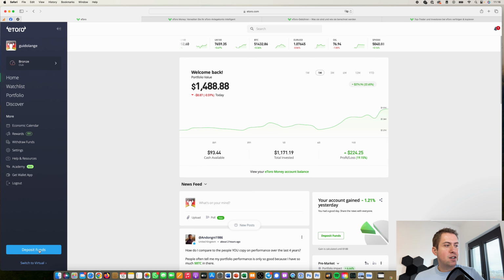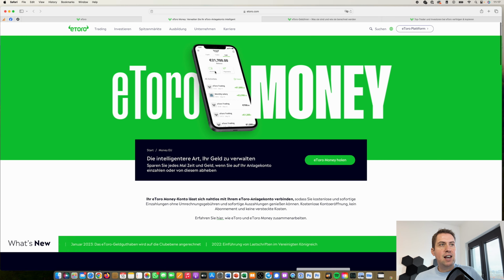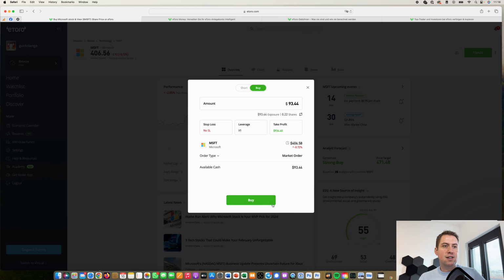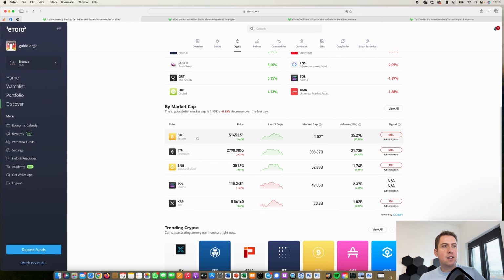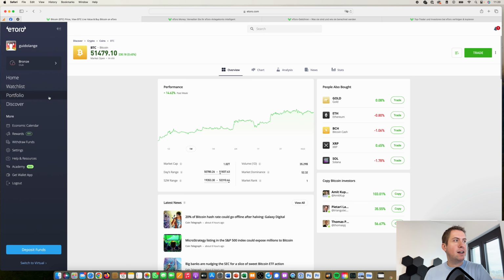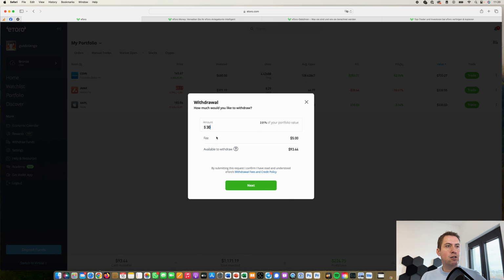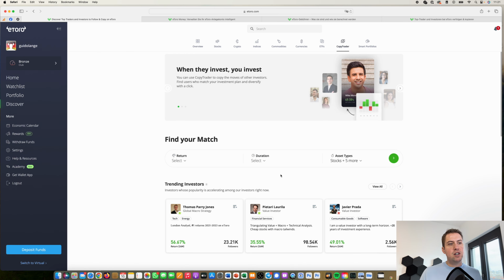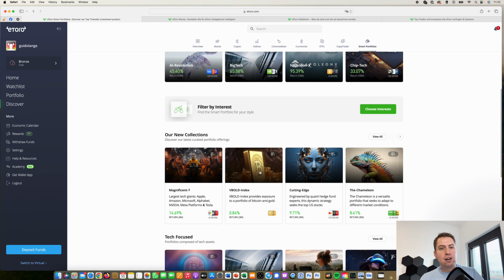eToro - Tutorial For Beginners ✅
eToro is a multi-asset investment platform. The value of your investments may go up or down. Your capital is at risk.

In the video we show you how the eToro exchange works. We talk about deposits, withdrawals, fees, buying, selling, verification, trading, spread, support, demo account, credit card, PayPal, copy trading and much more.

💳Crypto Credit Card on Binance